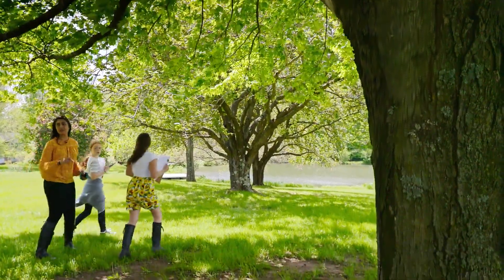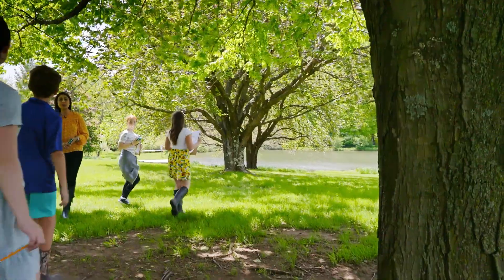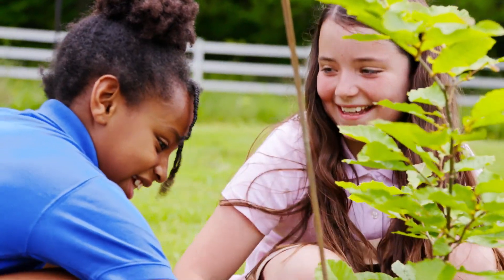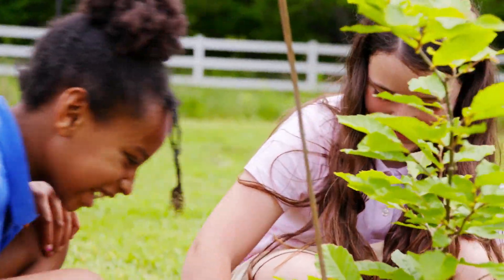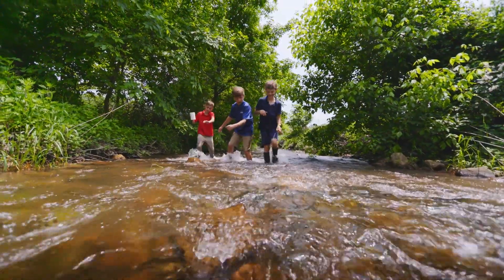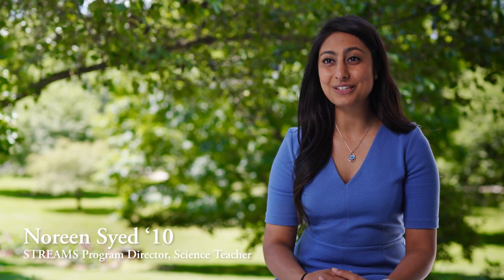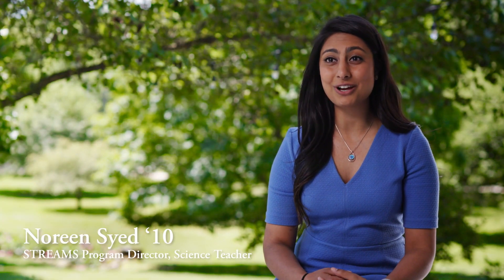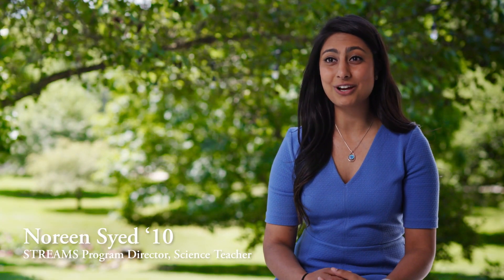STREAMS - Gill St. Bernard's School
STREAMS, which stands for Sustainability, Technology, Research, Engineering, Agriculture, Math, and Service, is a yearlong course where Lower and Middle School students in fourth, fifth, and sixth grades, using Home Winds Farm, meet for a weekly period to study concepts and strategies associated with sustainability. The natural features of our 208-acre campus invite STREAMS students to probe the world around them, developing an awareness and understanding of the interconnectedness of environment, culture, and society. All concepts covered in STREAMS serve as an extension to units taught in science classes.